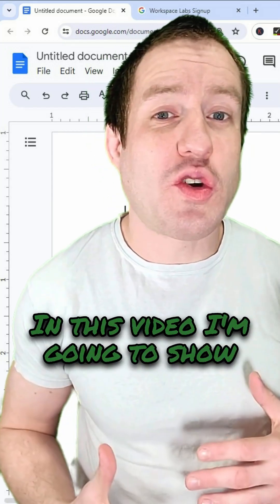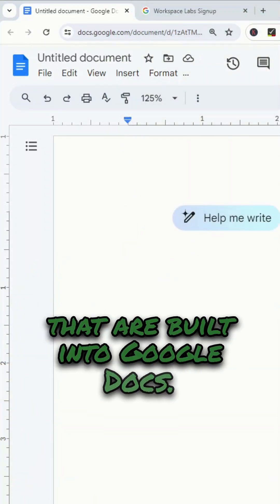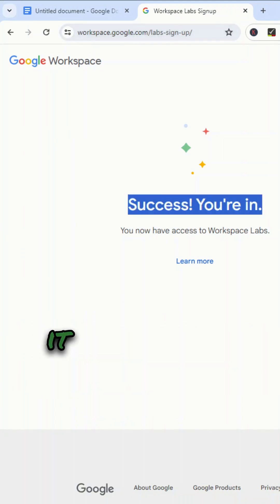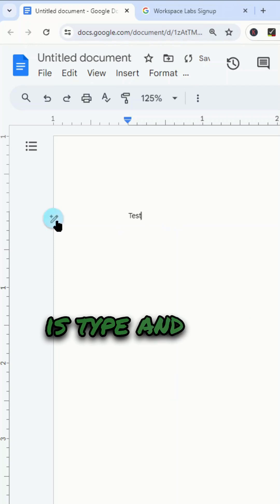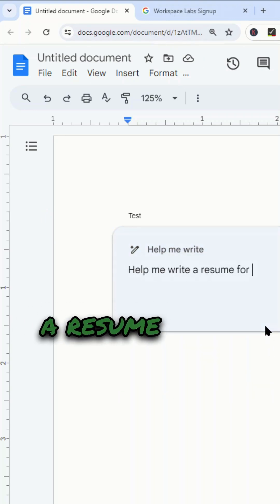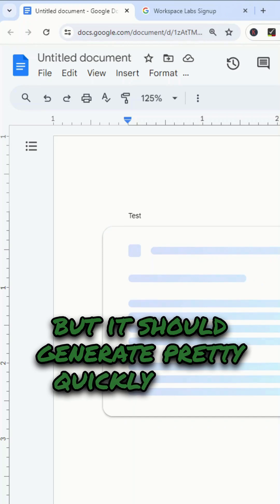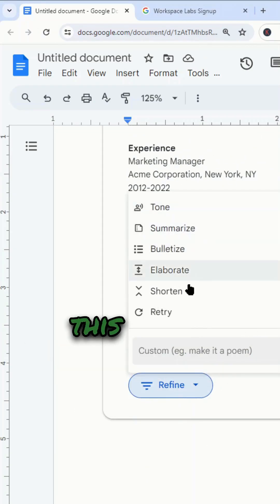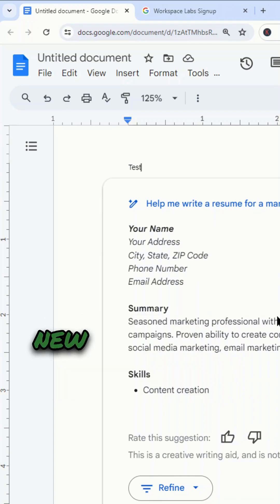How to Use the New AI Features in Google Docs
In this short tutorial, I show how to use the generative AI features in Google Docs